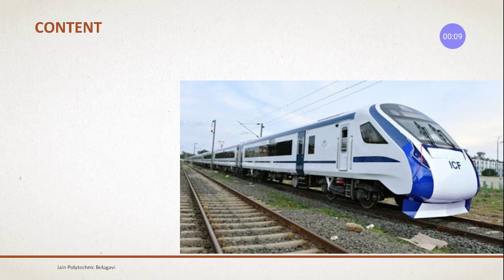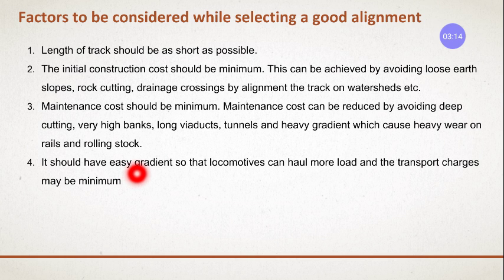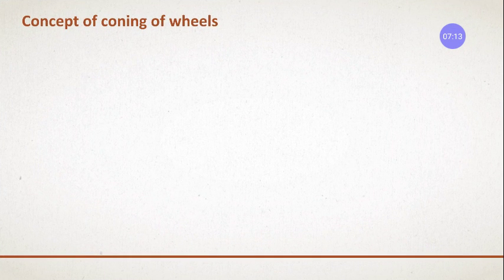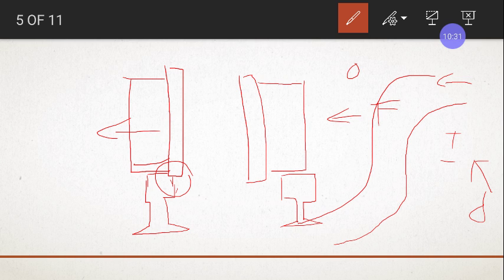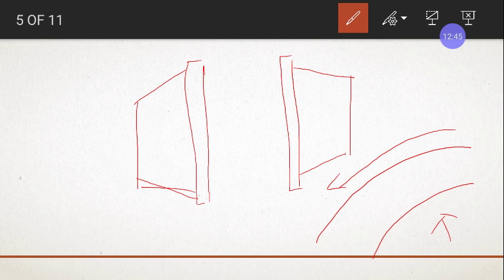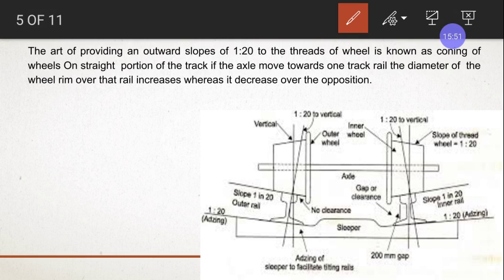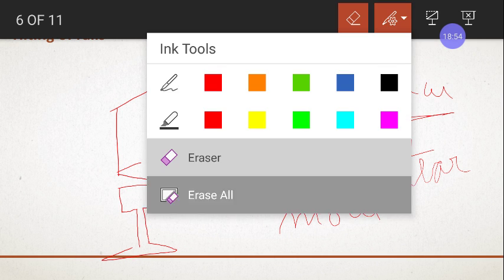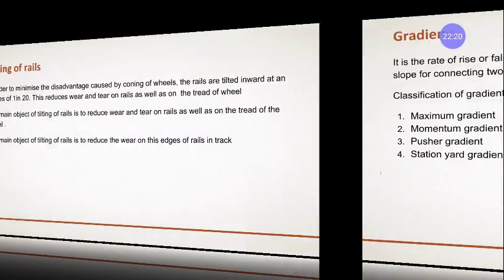4 4 p1Unit